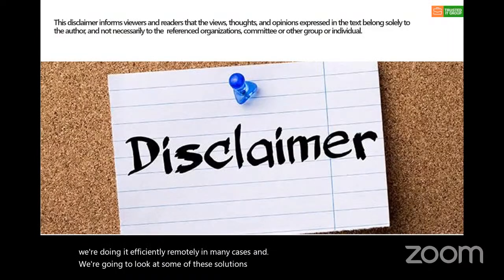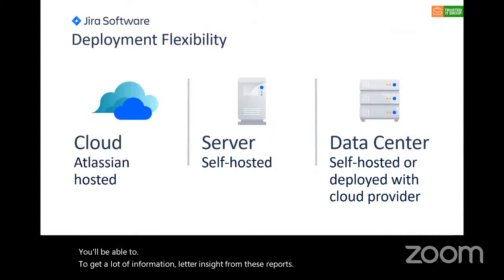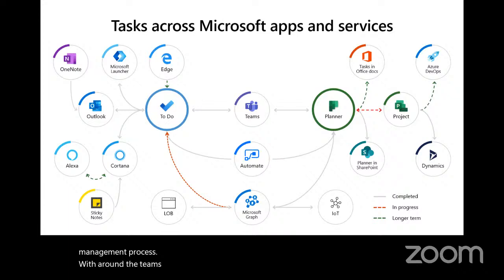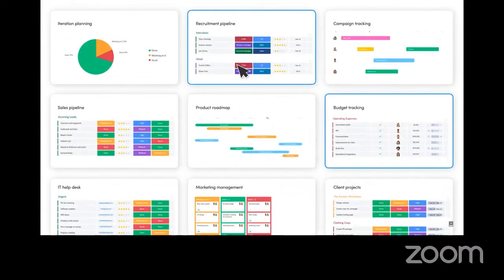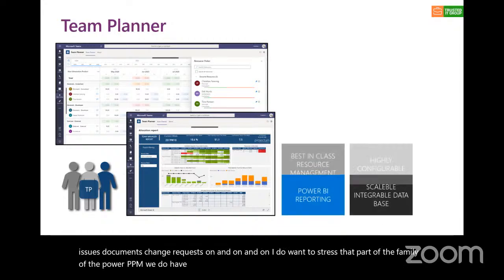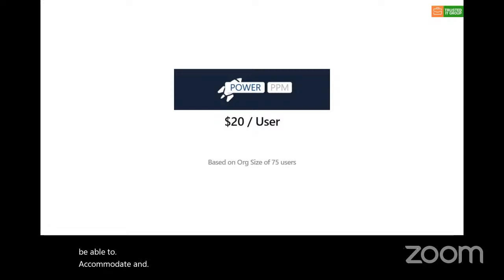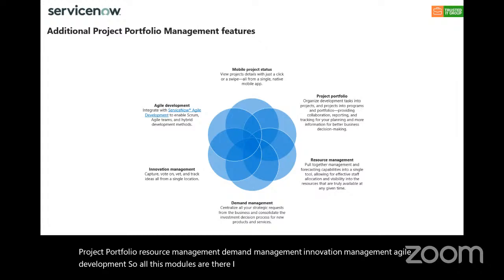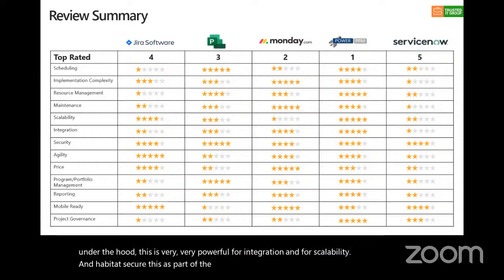Top 5 Project Management Solutions for 2021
We review top Project management solutions: Microsoft Project, Monday.com, Power PPM, JIRA, ServiceNow.